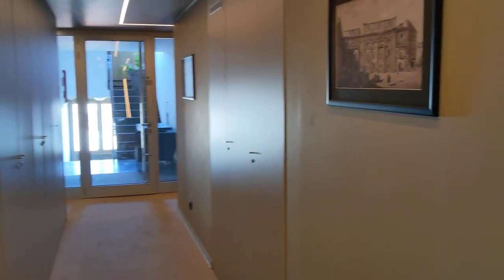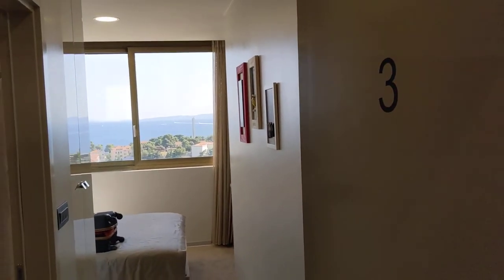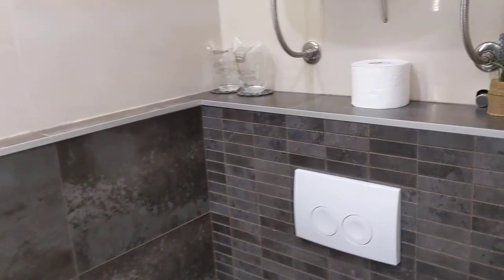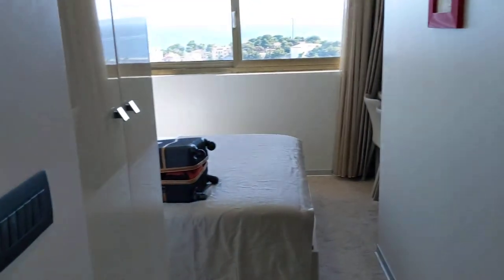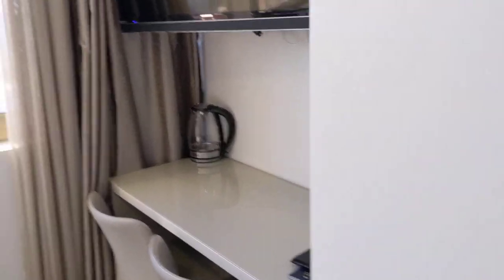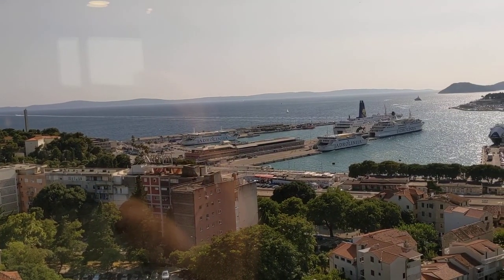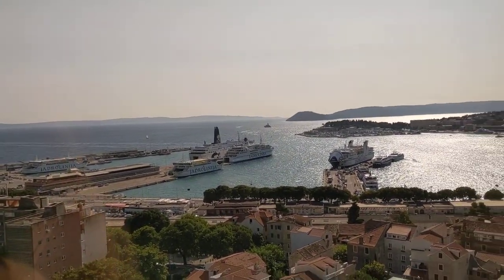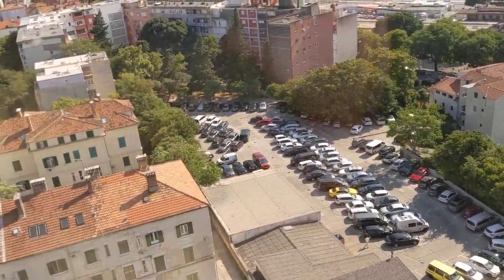Luxury View airbnb 12th floor #3, Split, Croatia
Great place to stay just outside of Diocletian's Palace.  One of few tall buildings in the area and this was a top (12th floor) unit.  Stay here if you want a view while staying in Split.  Room is small but well designed and recently remodeled with lots of builtins to save space.